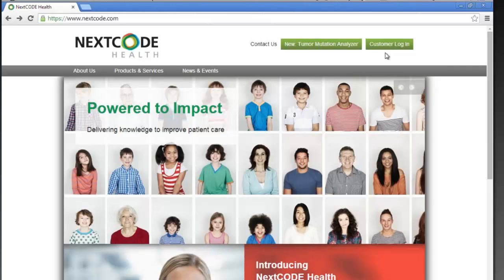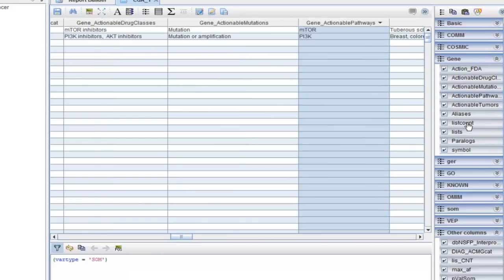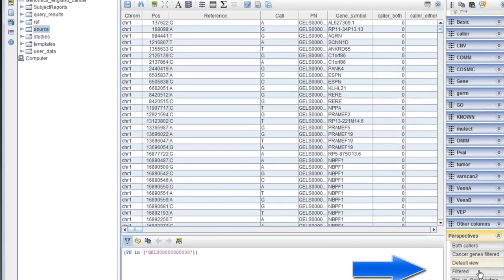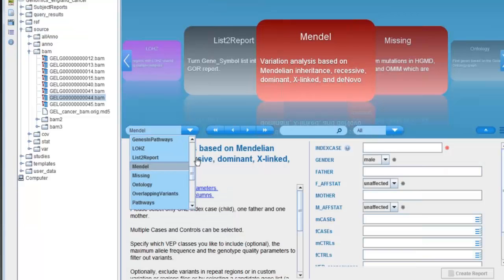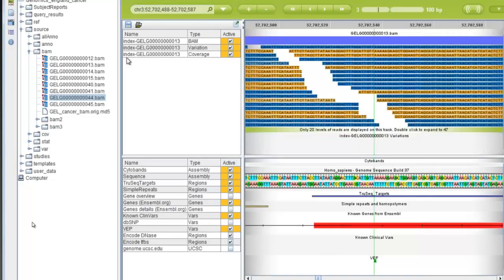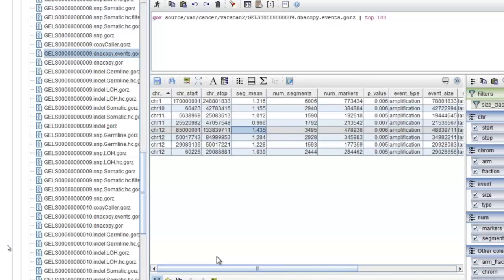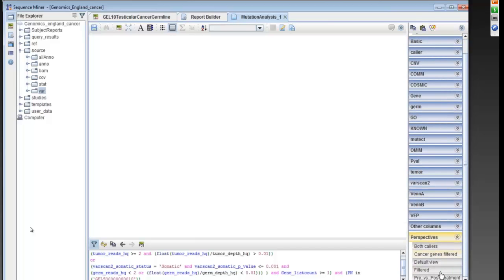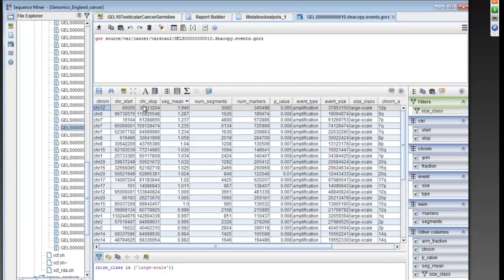Genomics England Cancer